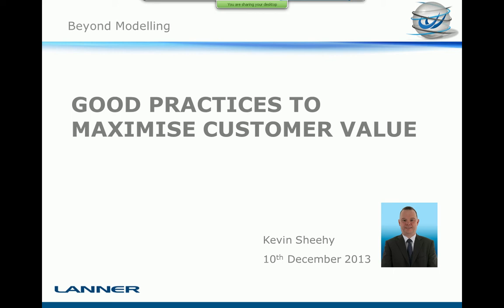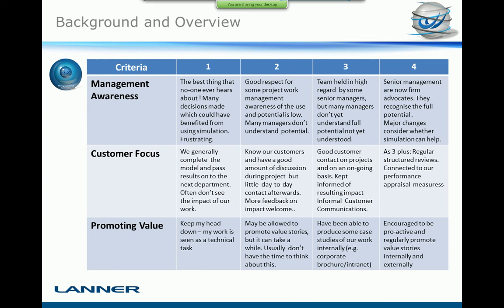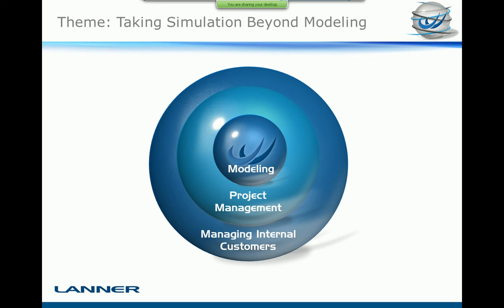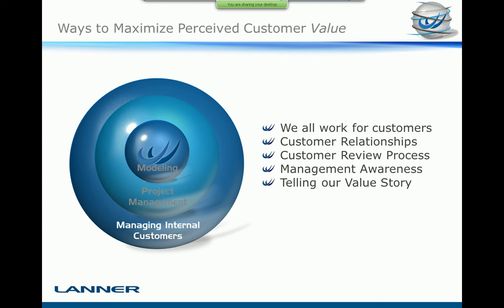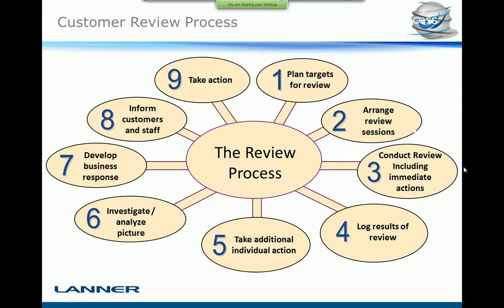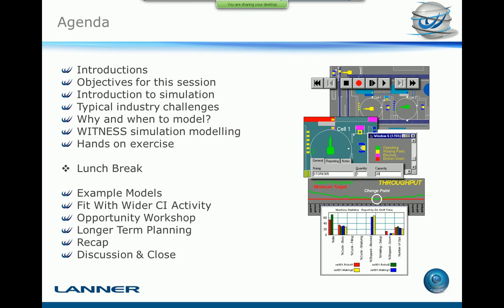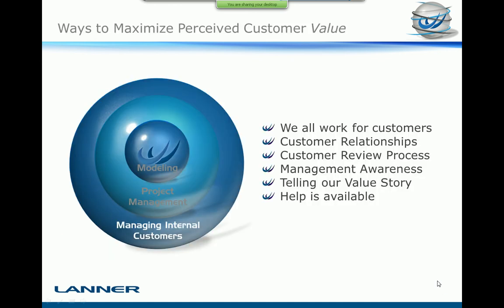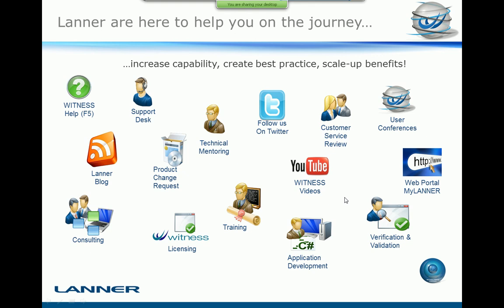Good Practices for Maximising the Value of Predictive Simulation in your Business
This 30 minute webcast introduces tools, techniques and approaches to promote the value of predictive simulation within your business including increasing awareness of its capabilities, limitations and effectively communicating the value simulation and WITNESS brings to your organization.